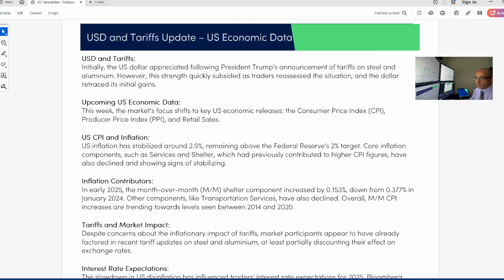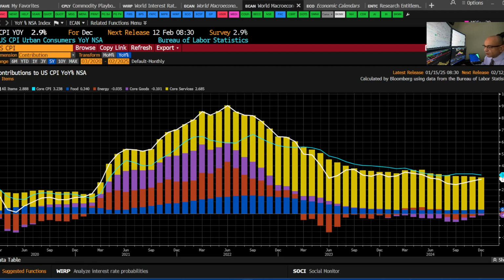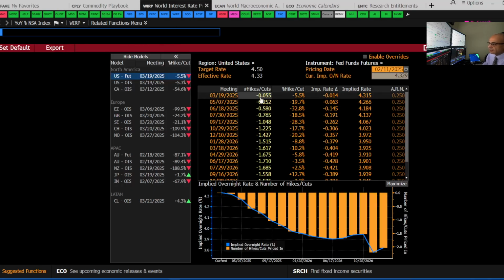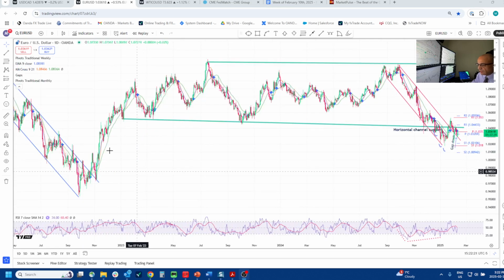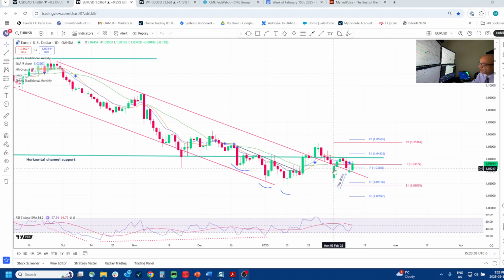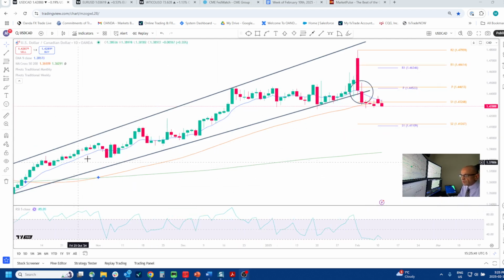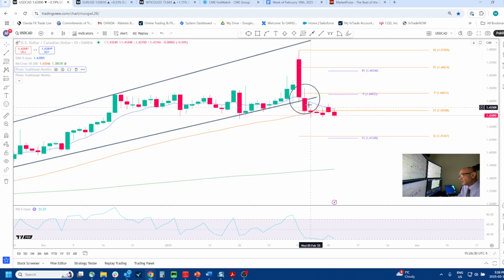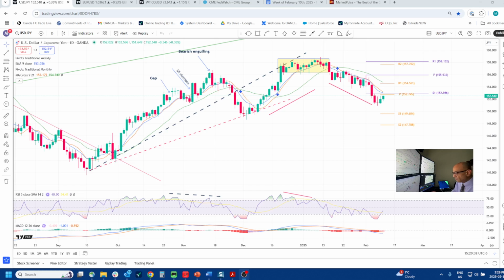February 2025 Market Overview Tariffs, Inflation, the Path of Rate Cuts and Technical Analysis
Weekly FX Market Update February 11th, 2025

US Tariffs Updates
Consumer Price Index – US CPI
Producer Price Index – US PPI
US Retail Sales
CME FedWatch Tool Probabilities and Interest Rate projections. Top-down Live Chart
Technical Analysis for EUR/USD, USD/CAD & USD/JPY (TradingView Charts)
United States

Webinars US Economy, Inflation, Interest Rates, Federal Reserve, CME FedWatch Tool, Nonfarm Payrolls, Currency Pairs, COT Report, Technical Analysis, Forex, Trading, Live Charts, OANDA, Position Ratio, Order Book Indicator Q&A

OANDA Corporation:

OANDA (Canada) Corporation ULC

OANDA (Canada) Corporation ULC accounts are available to anyone with a Canadian bank account. OANDA (Canada) Corporation ULC is regulated by the Canadian Investment Regulatory Organization (CIRO) and customers' accounts are protected by the Canadian Investor Protection Fund within specified limits. A brochure describing the nature and limits of coverage is available upon request
More details under: